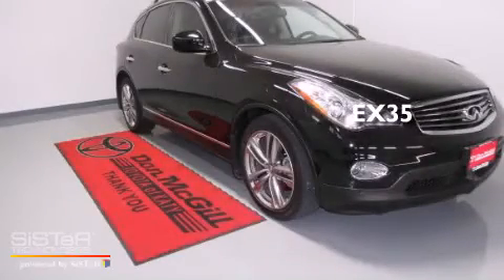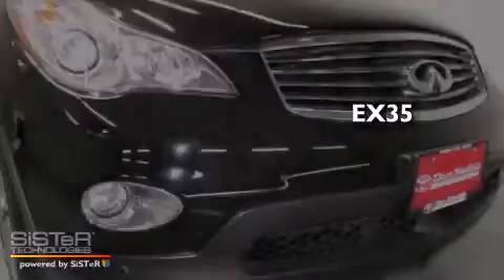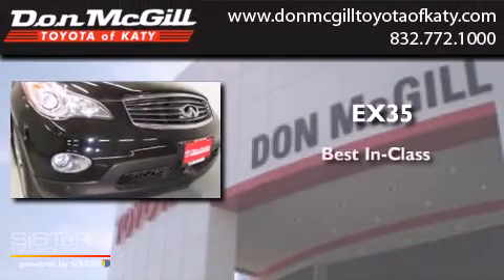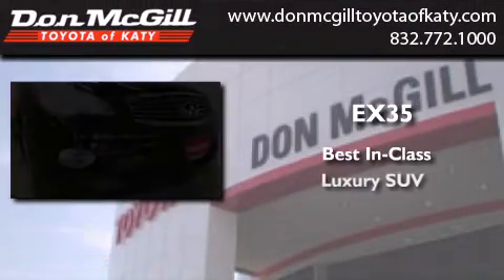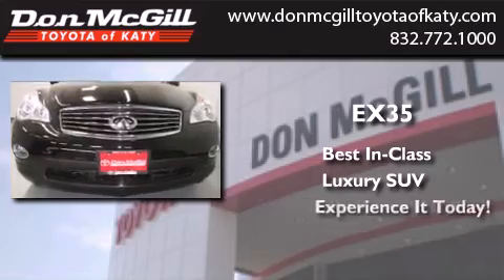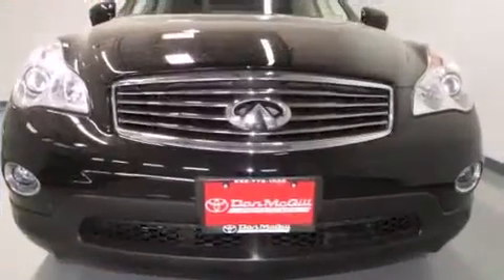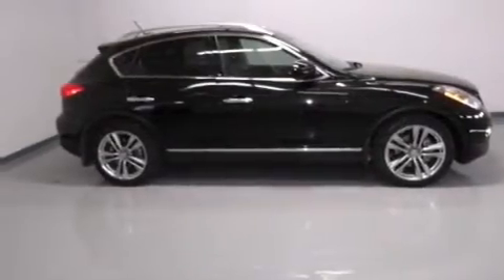Pre-Owned 2012 Infiniti EX35 Katy TX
We've been honored to serve the Katy TX area , we promise that your experience at our dealership will exceed your expectations ! Year : 2012 Make : Infiniti Model : EX35 Exterior : Black Obsidian Miles : 11,596 Stock : K52723 Don McGill Toyota of Katy 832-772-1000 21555 Katy Freeway Katy , TX 77450 Pre-Owned 2012 Infiniti EX35 Katy TX